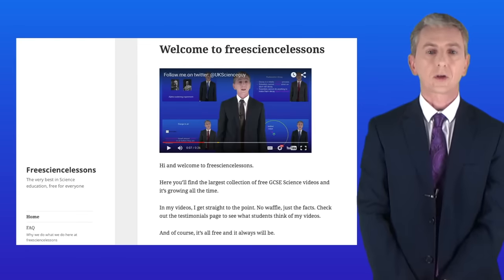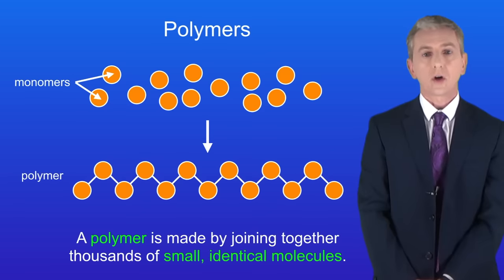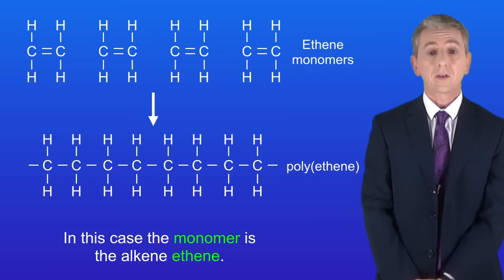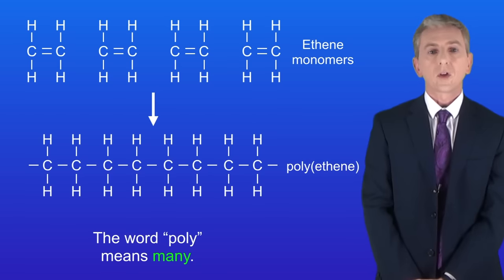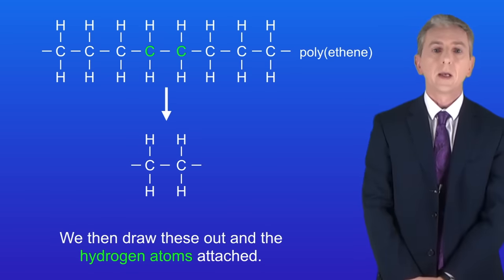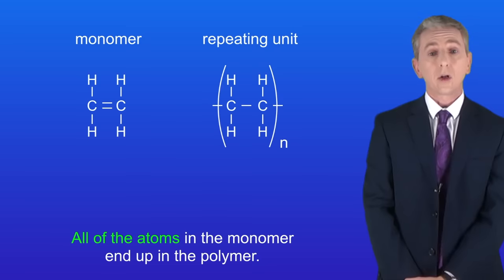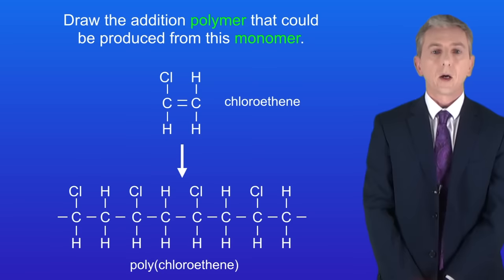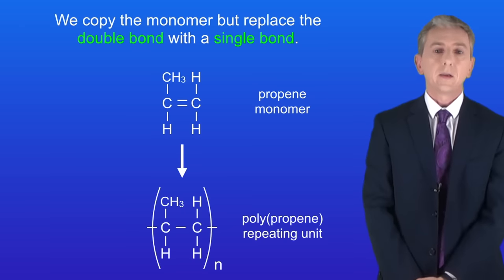GCSE Chemistry Revision "Addition Polymers" (Triple)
In this video, we look at addition polymerisation. We explore how addition polymers are formed and how to draw the repeating unit.

By Jorge Barrios [Public domain], from Wikimedia Commons"